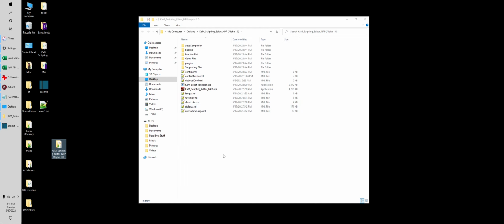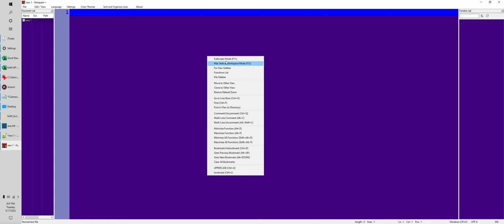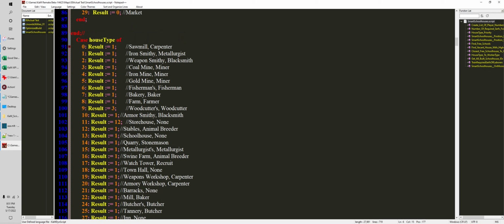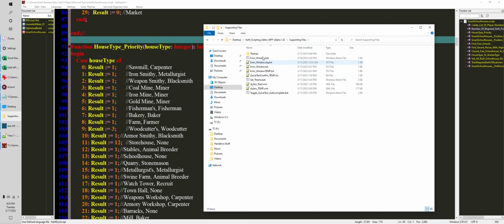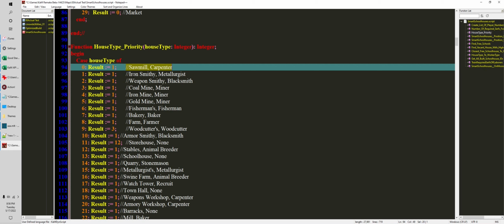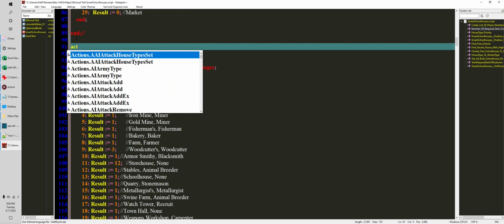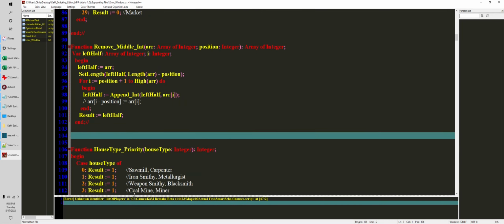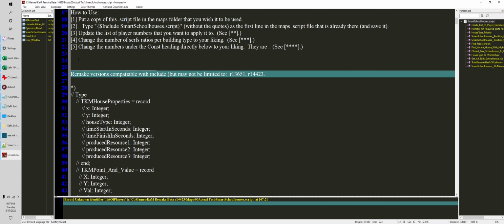Part 5: Notepad++ KaM Script Editor (Alpha Version)